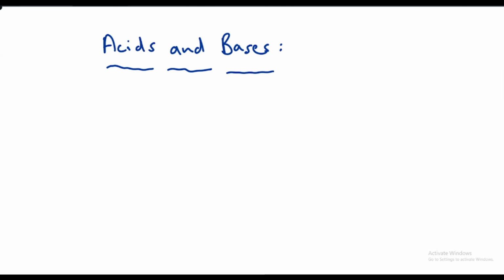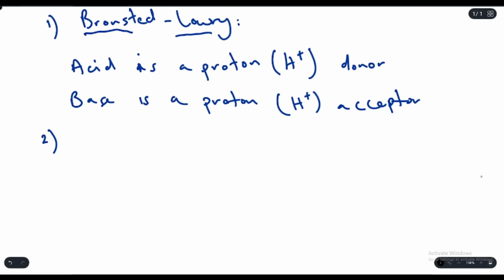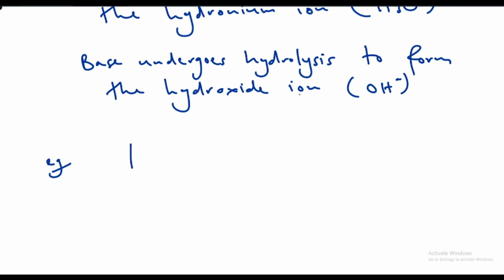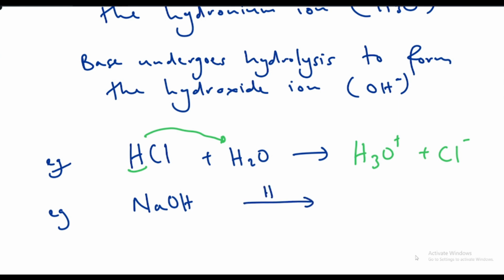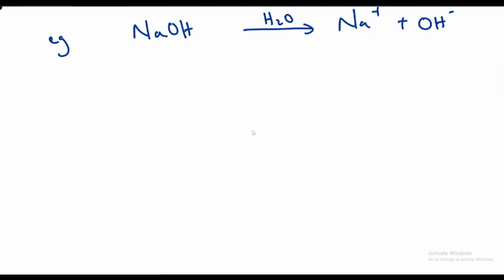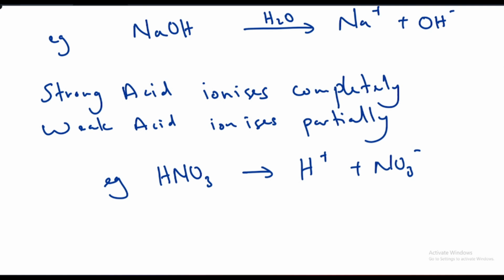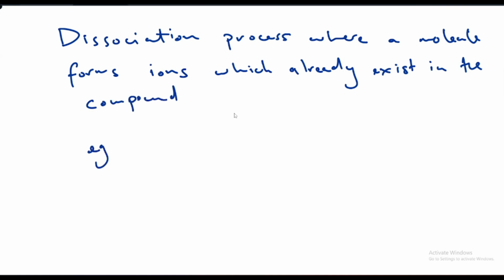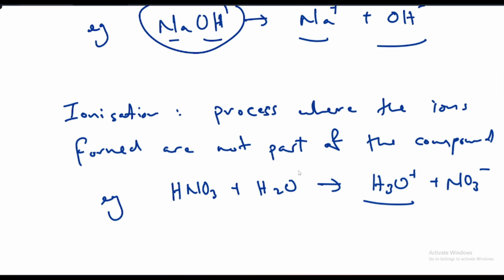Acids and Bases: Intro